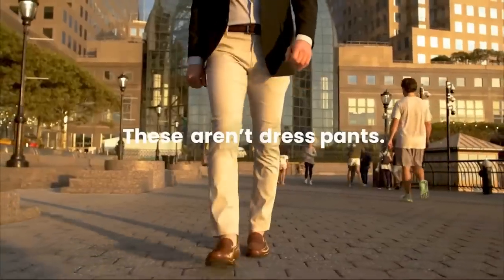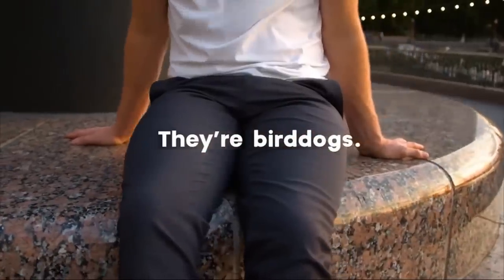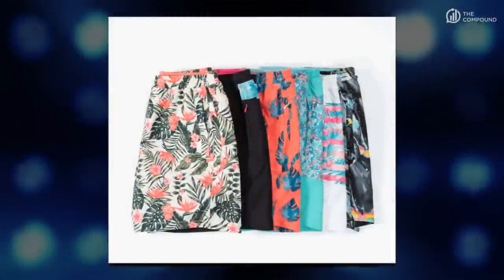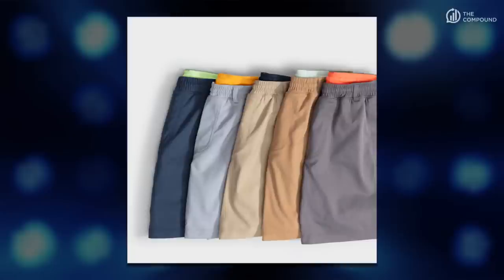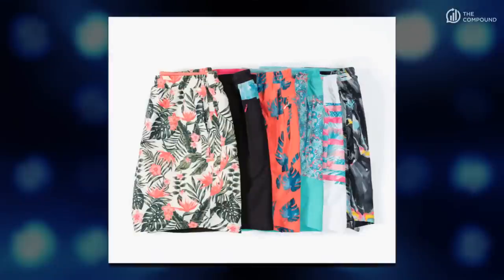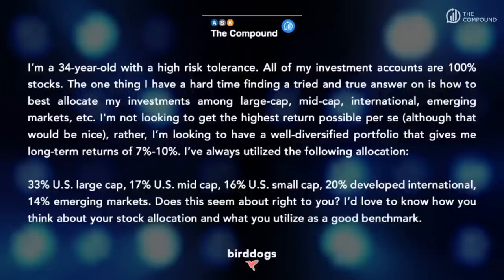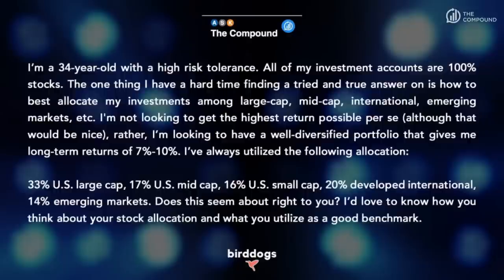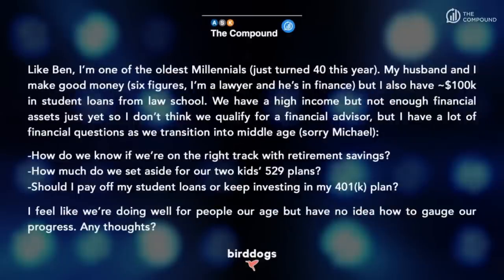How Do You Invest 100% Of Your Money in Stocks?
On episode 82 of Ask The Compound, Ben Carlson and Duncan Hill are joined by Doug Boneparth, Founder of Bonefide Wealth to discuss determining asset allocation, financial planning for young people, budgeting for employee stock option plans, and much more!

►00:00 - Intro
►01:24 - Asset Allocation
►06:58 - Financial Planning for Millennials
►14:00 - Budgeting for Employee Stock Option Plans
►20:15 - Dual Income Financial Planning
►27:09 - Saving for a House

Investing involves the risk of loss. Duncan Hill and Ben Carlson are employees of Ritholtz Wealth Management and may maintain positions in the securities discussed in this video. All opinions expressed by them are solely their own opinion and do not reflect the opinion of Ritholtz Wealth Management.

Inclusion of such advertisements does not constitute or imply endorsement, sponsorship or recommendation thereof, or any affiliation therewith, by the Content Creator or by Ritholtz Wealth Management or any of its employees.

“Likes” or other comments are not intended to be endorsements of Ritholtz Wealth Management, or  their employees and are not compensated. All thoughts and opinions expressed herein are those of the commentators, who may or may not be clients, and are not influenced or compensated by Ritholtz Wealth Management, or any of its affiliates, in any way.

Obviously nothing on this channel should be considered as personalized financial advice or a solicitation to buy or sell any securities. See our disclosures here: